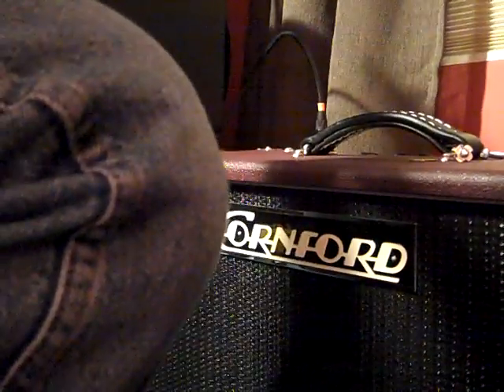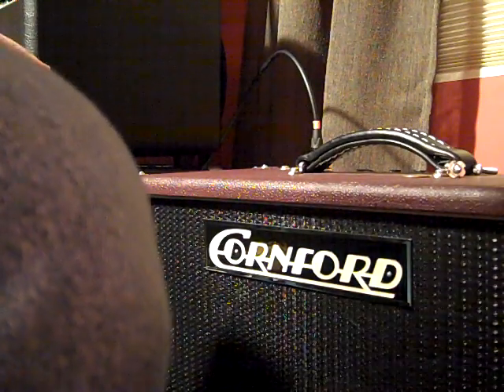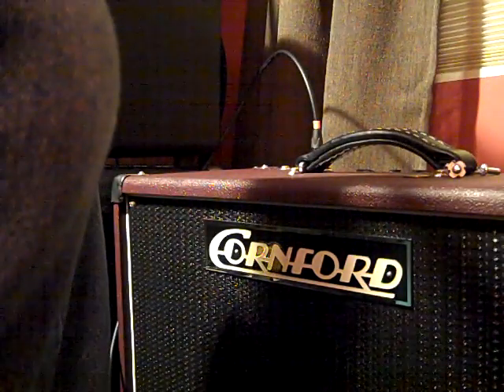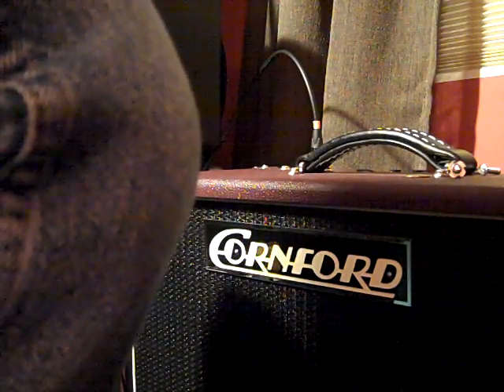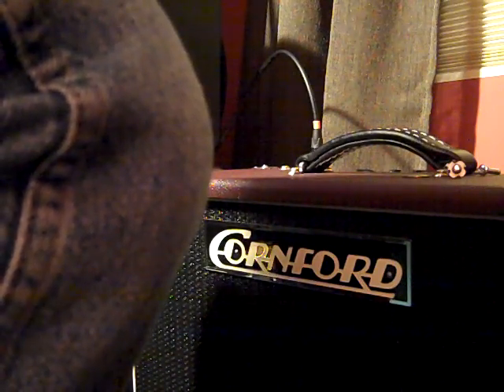Andy Gardiner plays the Cornford Hurricane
Lightweight single 12", 22 watt EL 84 amp handwired from the U.K. Expensive amp for a 1 channel amp w/ fx loop. And About $2k in the U.S.  It does one thing,  but really well.